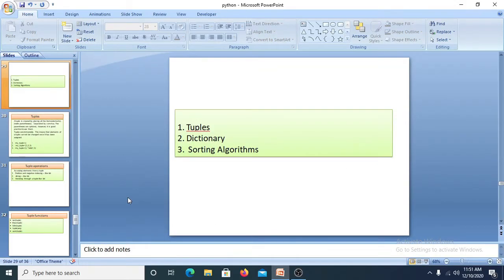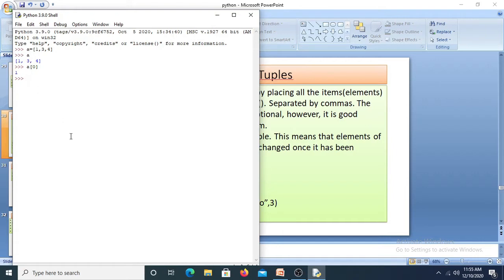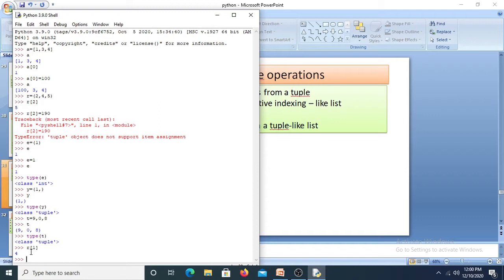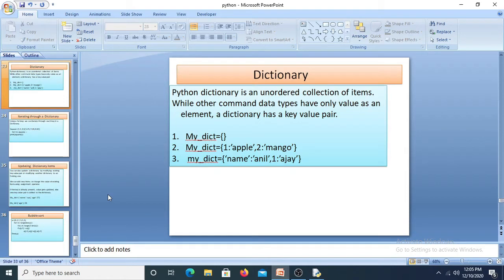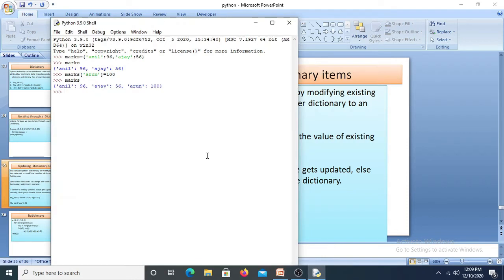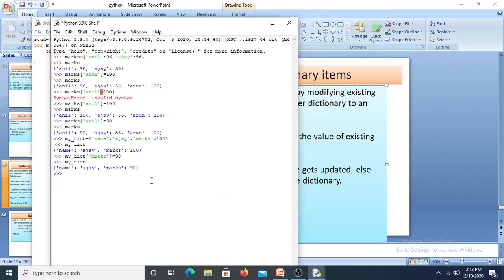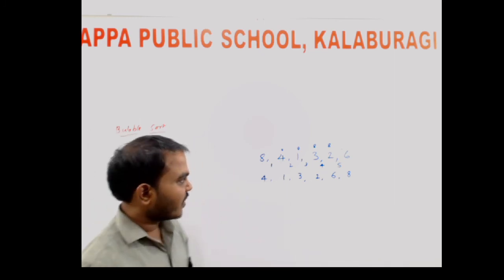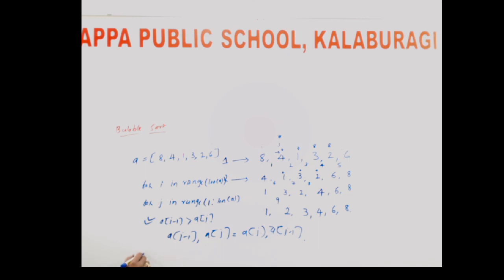APS:GRADE XI & XII:COMPUTER SCIENCE-PYTHON PART-4